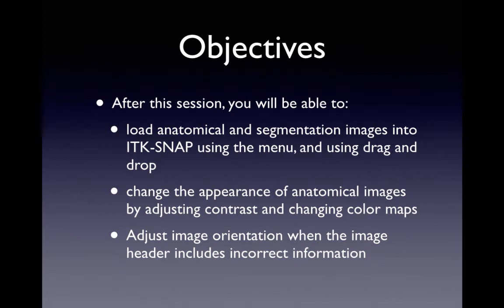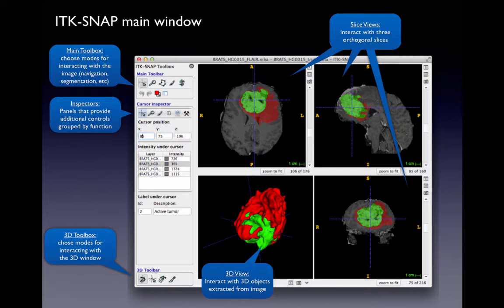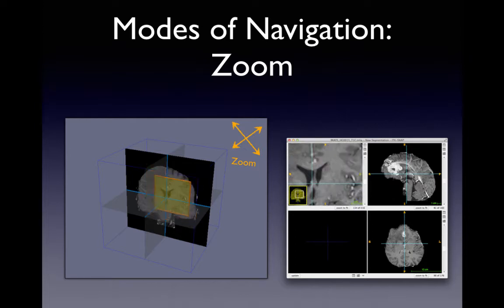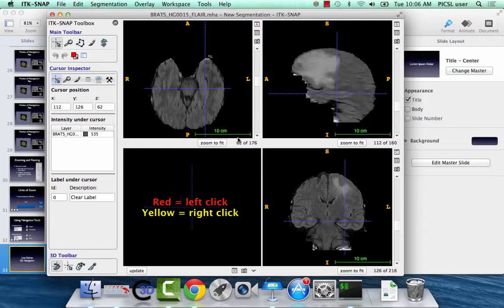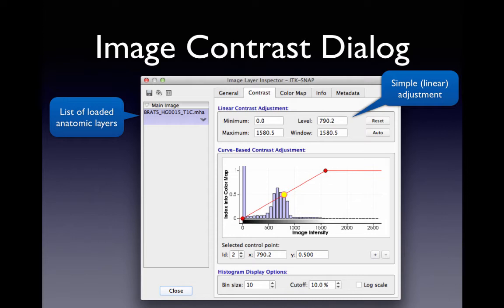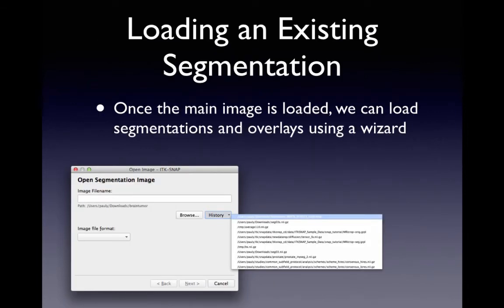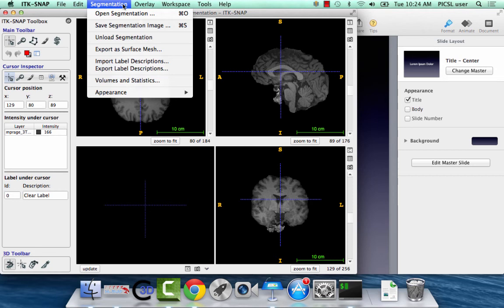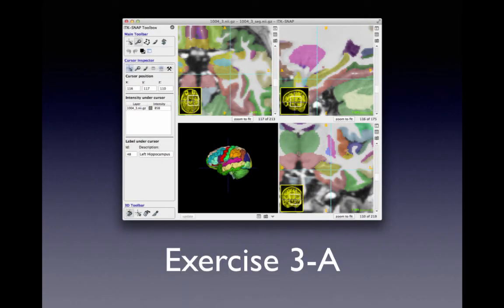ITK-SNAP 3.2 User Training, Session 3: Image Navigation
Session 3: Image Navigation
* loading a NIFTI format grayscale image
* cursor positioning, looking up coordinates
* different zoom modes (linked zoom, specifying zoom level)
* contrast adjustment, color map
* loading a segmentation image
* volumes and statistics
* using workspaces
* small exercise to reinforce material